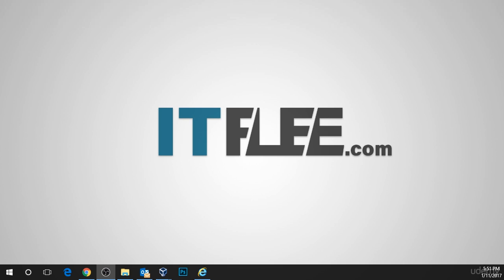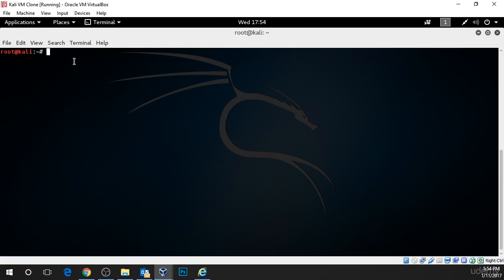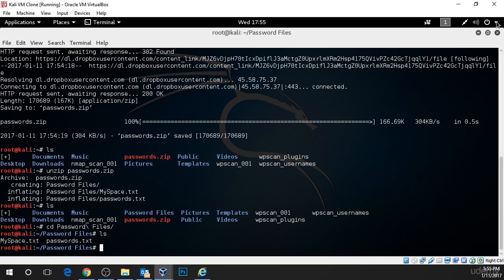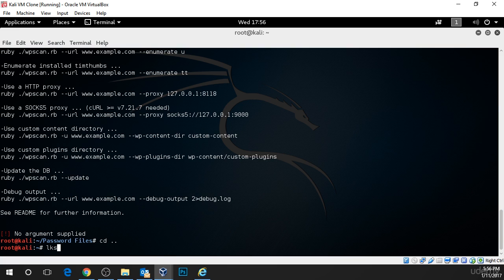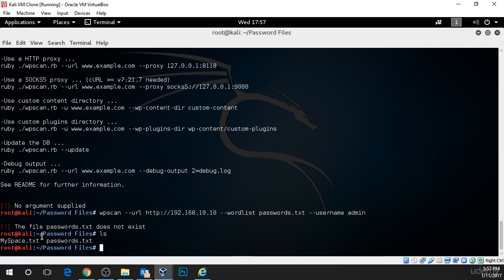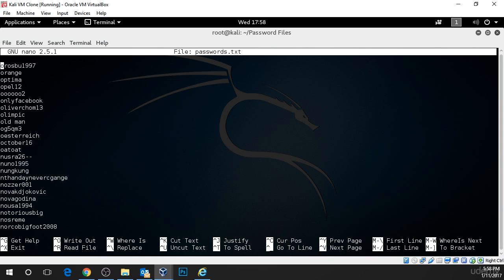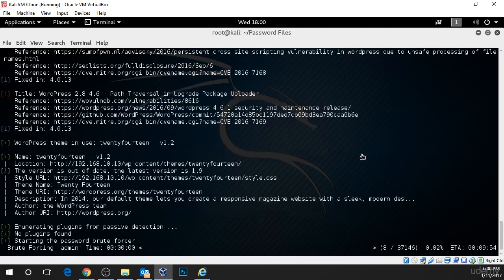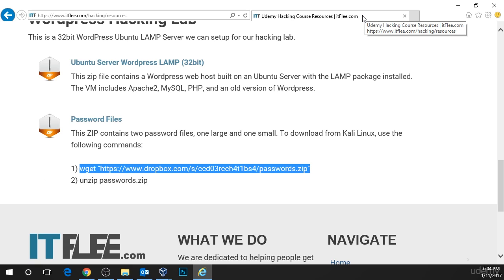15 Brute forcing a WordPress Website